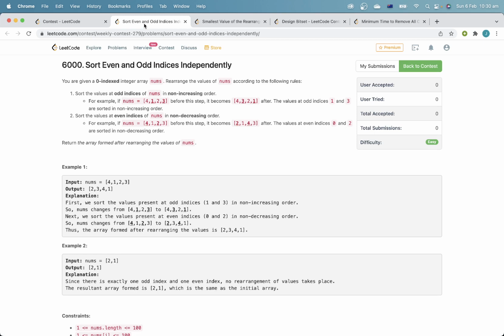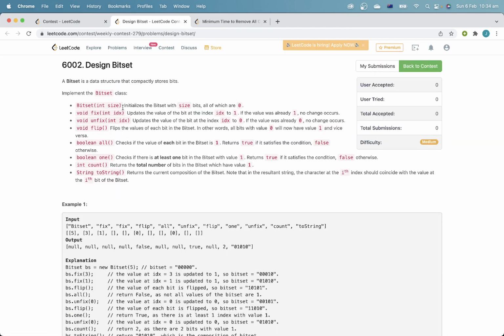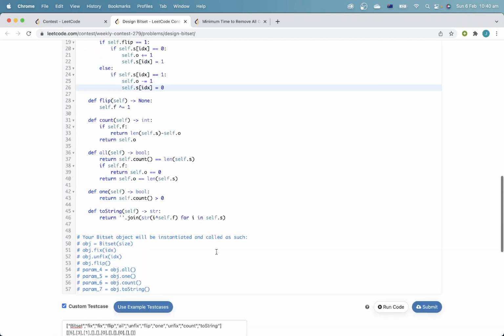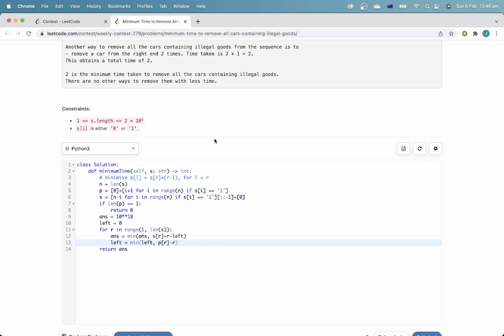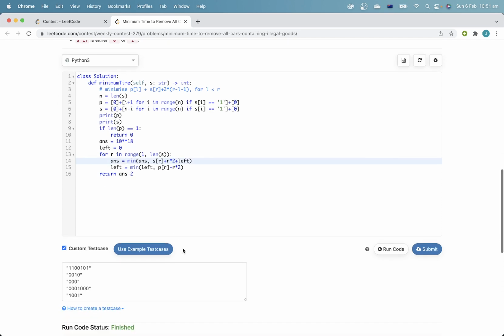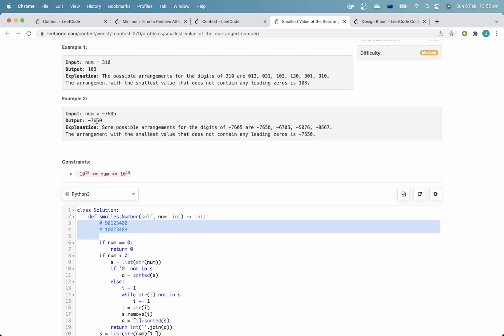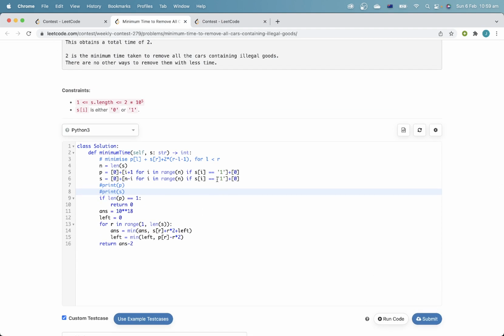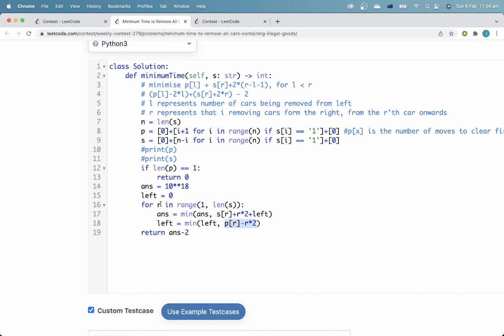[44th] Walkthrough of Amazon's Leetcode Weekly Contest 279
When will the streak of bad contests end???

0:00 Introduction
0:24 Solving A
1:34 Solving B
4:30 Solving C
10:59 Solving D
22:42 Explaining A
23:45 Explaining B
25:43 Explaining C
30:04 Explaining D